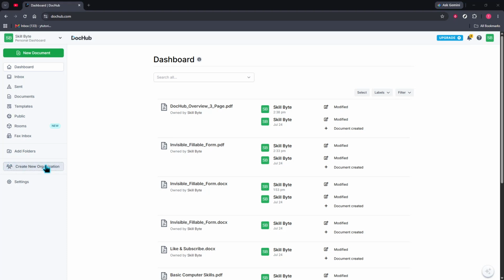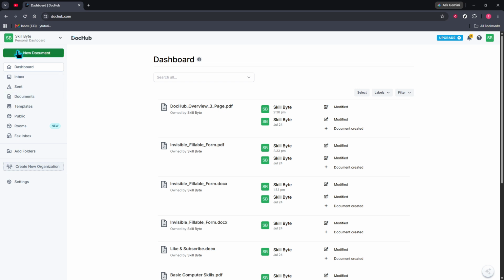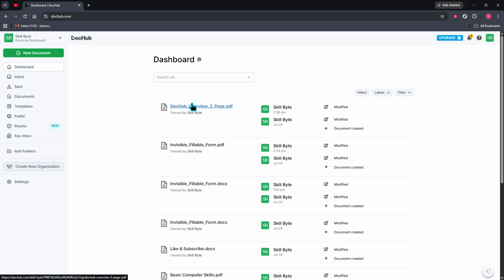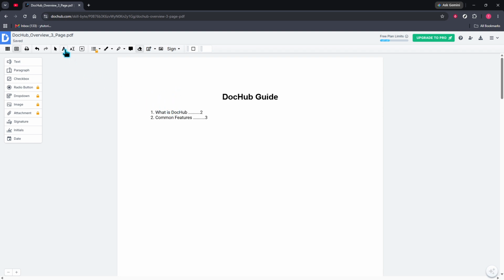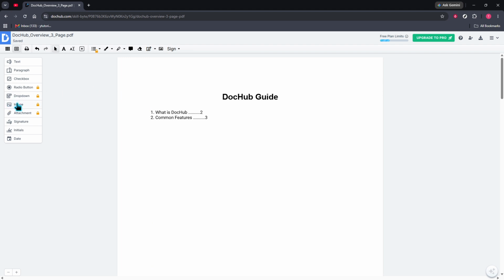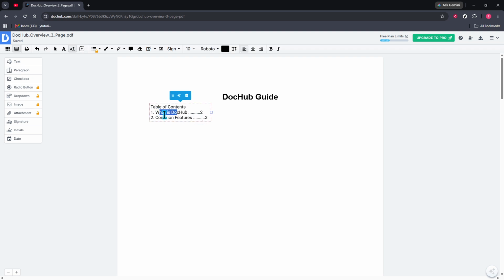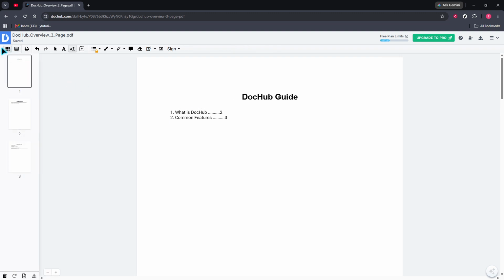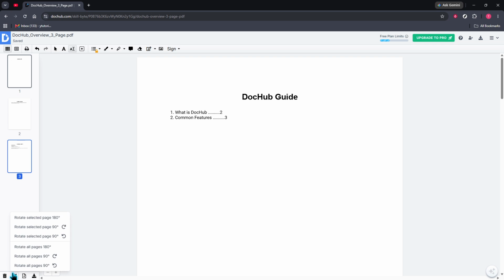How To Use Dochub To Edit PDF [2026 Guide]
How To Use Dochub To Edit PDF